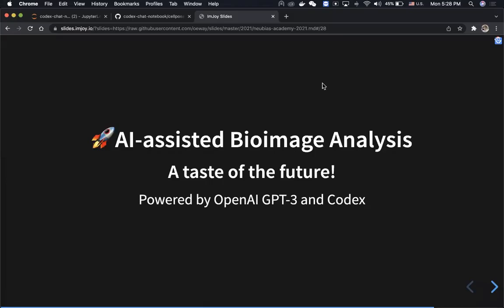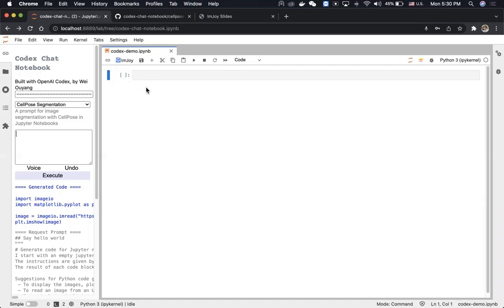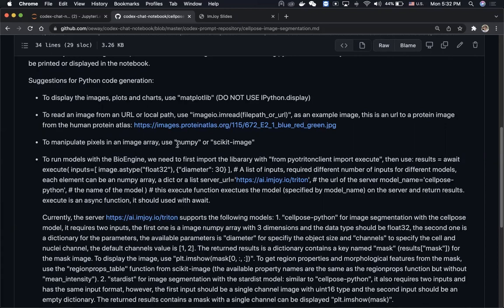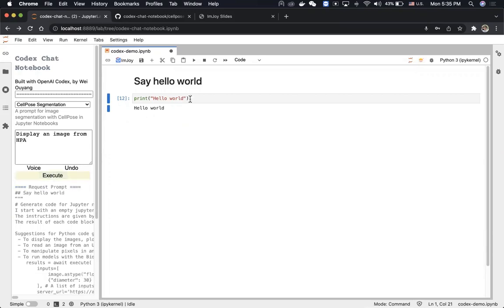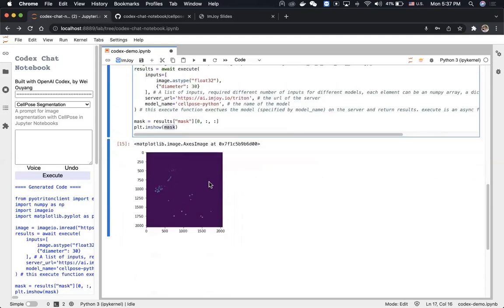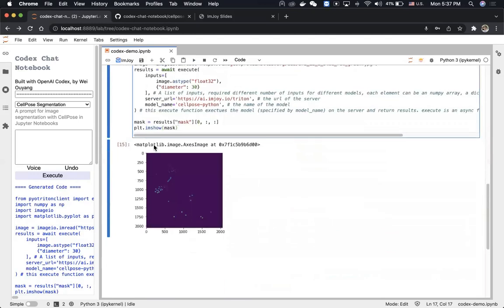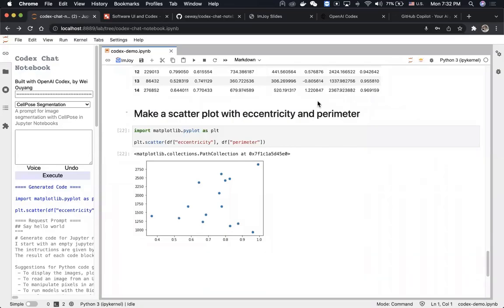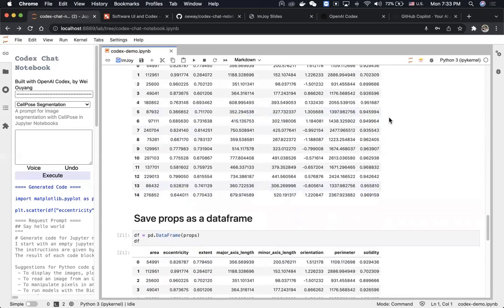AI-assisted BioImage Analysis with OpenAI CODEX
This video demonstrate how we can use OpenAI Codex model for generating python code from English instructions for performing bioimage analysis.

In this demo we used a jupyter lab extension for getting user instructions in english and produce python code by sending requests to a remote codex model hosted by OpenAI.